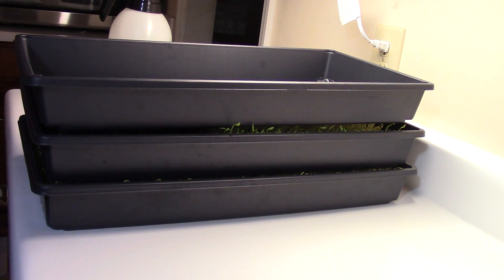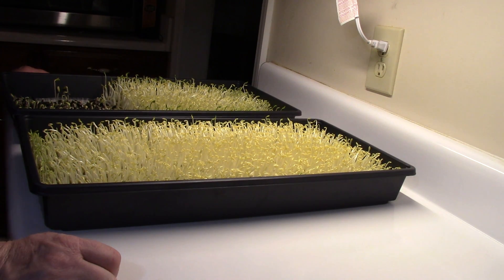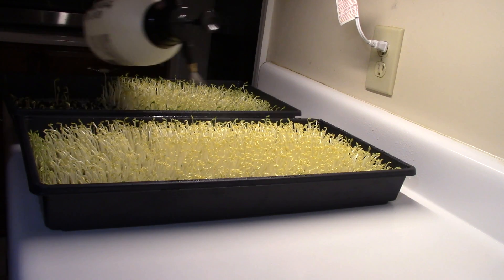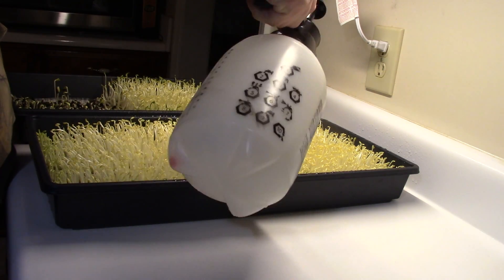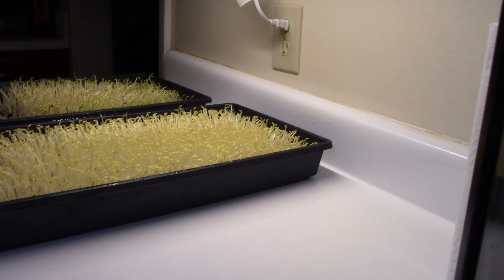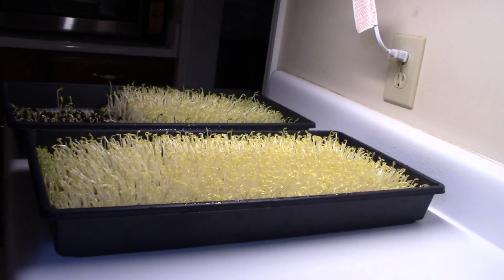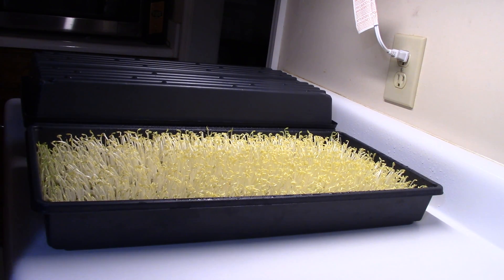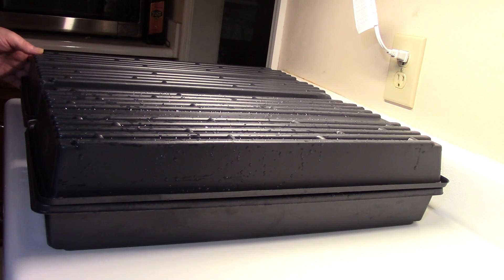Pea Shoot Grow Day 6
Check out how much these peas shoot up in 6 days! Learn how to grow pea shoot microgreens with no soil or growing medium. This video shows how the peas look after six days of sprouting. You can  see these peas are really shooting up!. Learn  how to water and prepare them for the seventh grow day.

To see the results of the first grow day in the grow along series - day 1 go here:
To see the results of the first grow day in the grow along series - day 2 go here:
To see the results of the first grow day in the grow along series - day 3 go here:
To see the results of the first grow day in the grow along series - day 4 go here:
To see the results of the first grow day in the grow along series - day 5 go here: